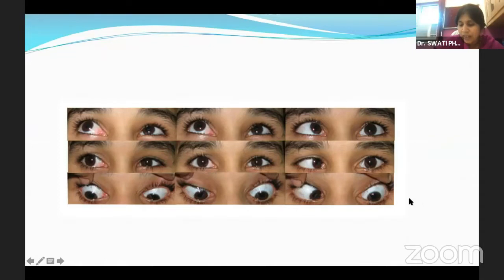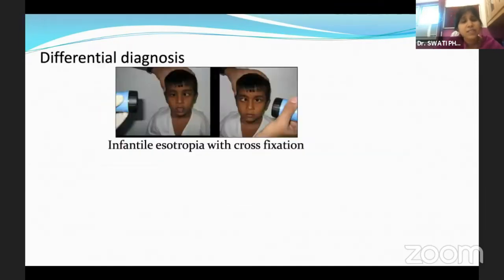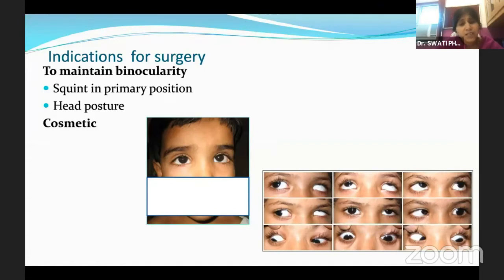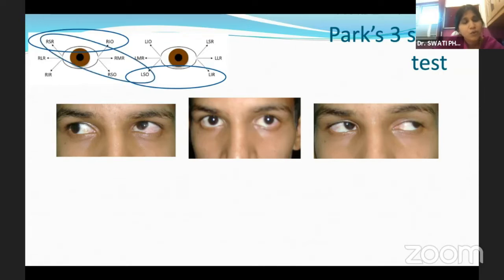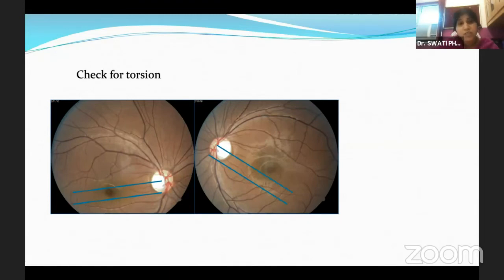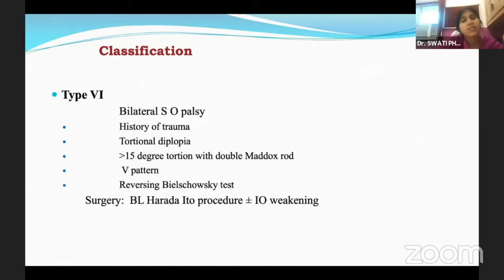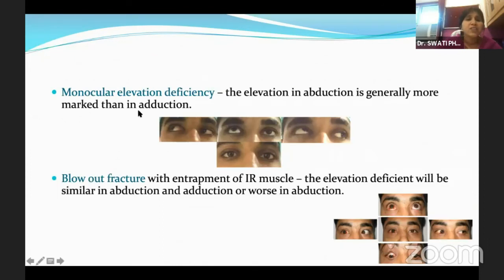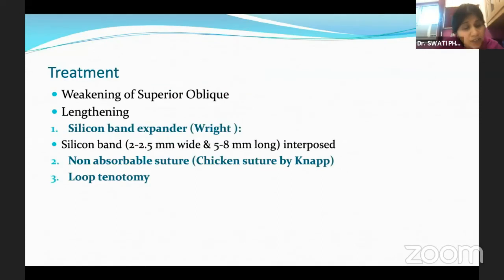AIOC2021-GP101-Topic-Dr Swati Phuljhele- Strabismus X